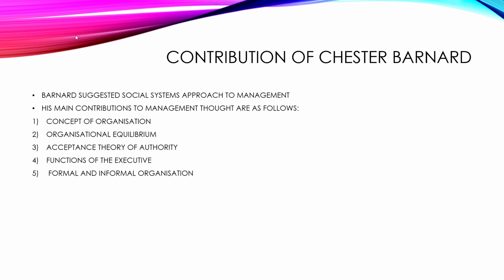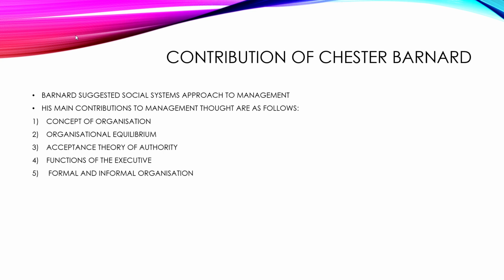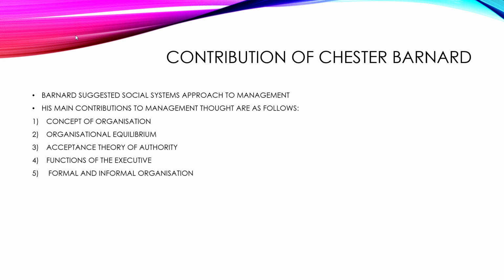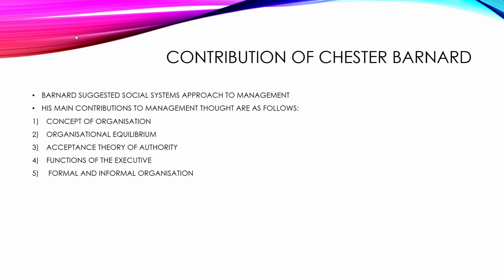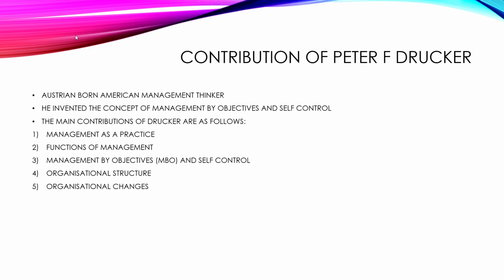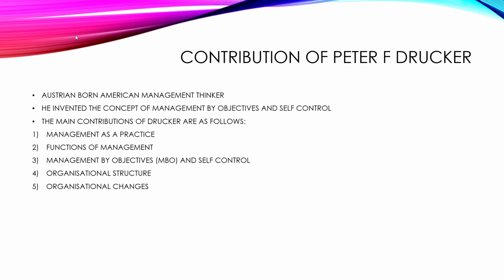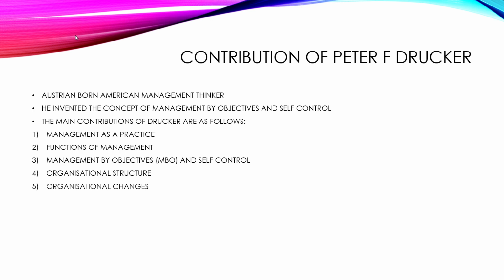PRINCIPLES AND METHODOLOGY OF MANAGEMENT,(MODULE 1 PART 7)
FOR BBA, MBA, BBM, B.Com of all universities.